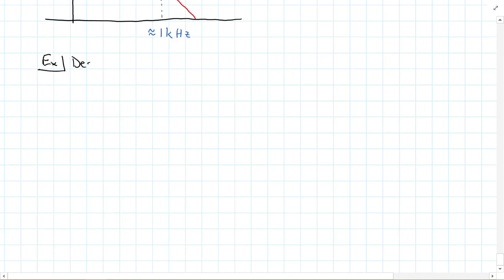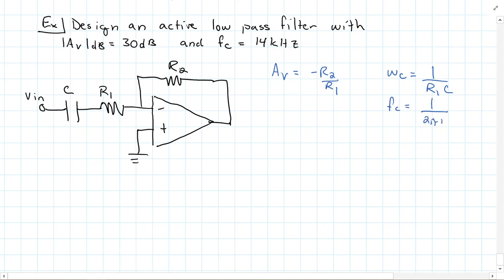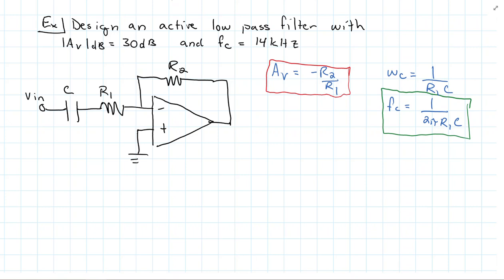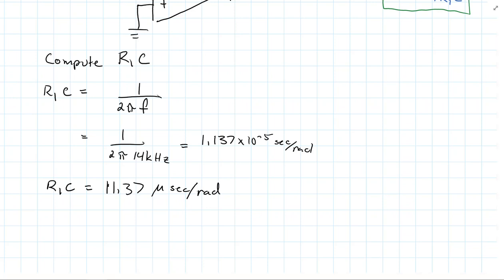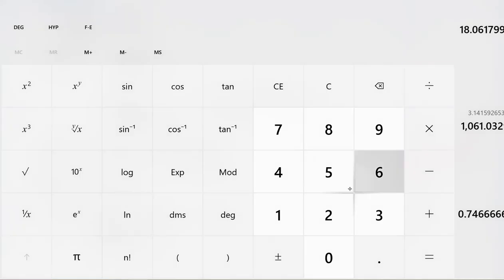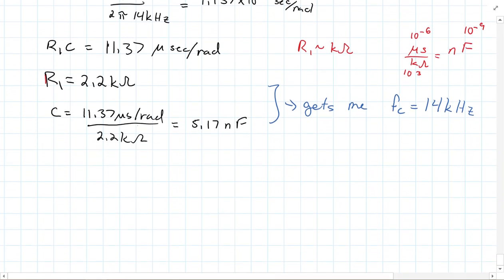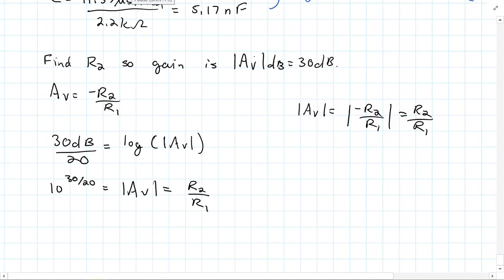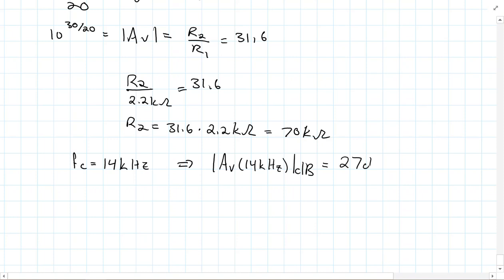EE3100 Lesson53 ActiveFilters2